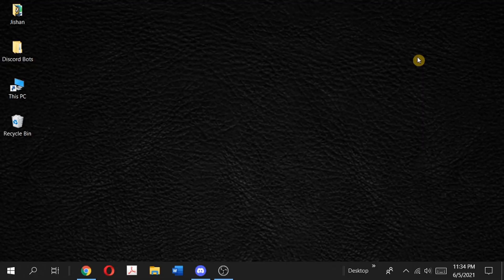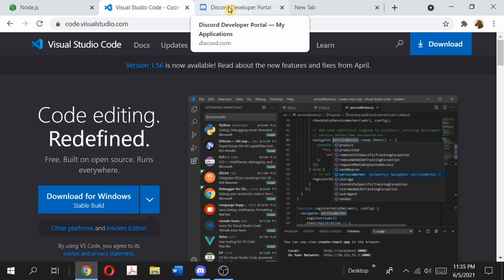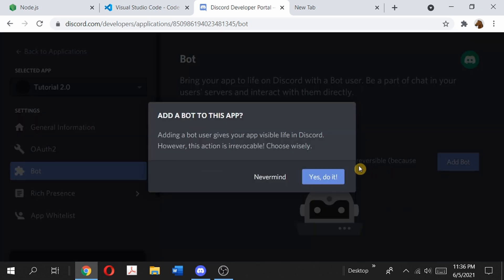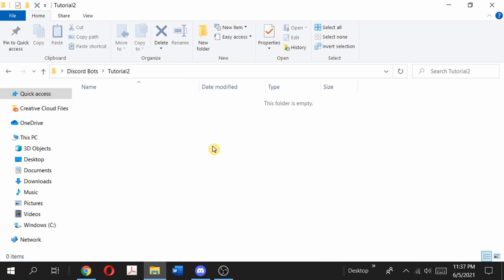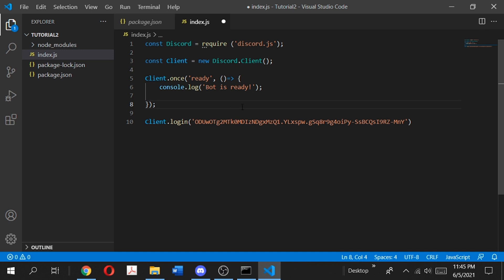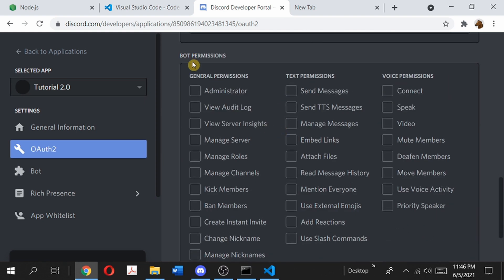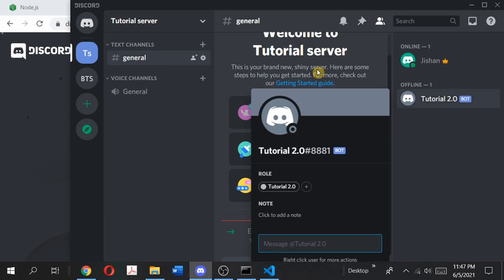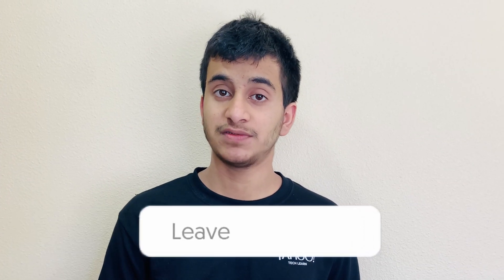Code Your Own Discord Bot Using Discord JS - Basics | Episode 1 | 2021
Learn how to code your very own Discord Bot in 2021!

In this step-by-step tutorial, I will show you guys how you can code your own Discord Bot with a couple of lines using Discord JS. As a side note, I would like to thank everyone for watching and showing your support. It's been a full year, and I want this video to be a special one for y'all!
⏱️Timestamps⏱️
0:00 Introduction
1:11 Install Node.js
1:40 Install Visual Studio Code
2:06 Create an application on Discord Developer Portal
3:33 Create a folder to store the code
3:57 Installing the necessary modules
5:21 Creating the package file
7:07 Coding our bot
9:12 Adding our bot to a server
10:59 Running the bot
12:44 Conclusion
13:44 Outro
➡️The important takeaway from this video is to show how you can get your bot online with a couple lines of code using Discord JS.

You are also free to ask any other tech-related questions that you may have, I will try my best to answer them!

▬ STAY UP-TO-DATE! ▬
Make sure to subscribe to my channel & opt-in for push notifications (click the BELL icon next to the subscribe button) to be notified immediately when I release new videos! ( I will be releasing new Discord Bot tutorials every week!)